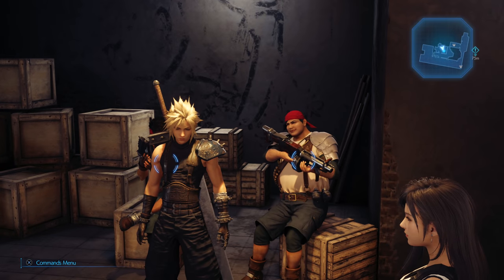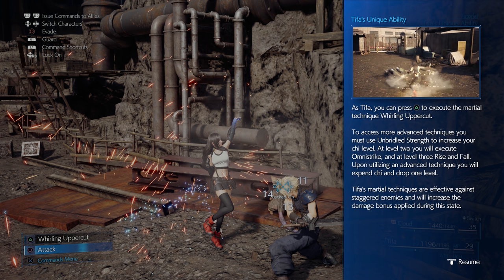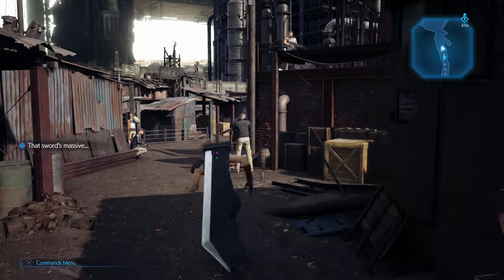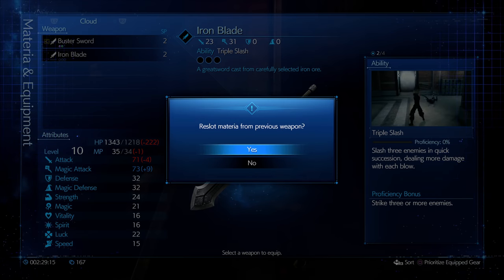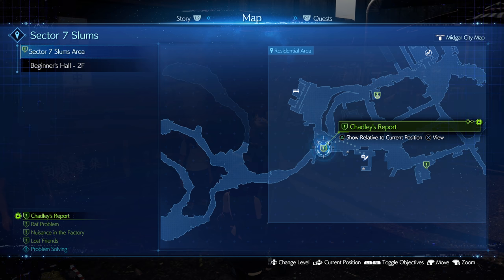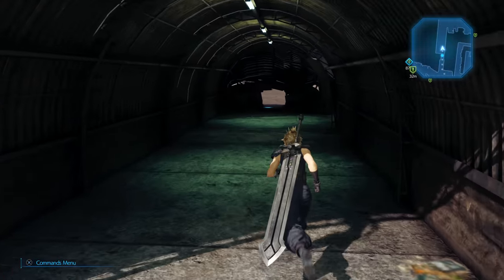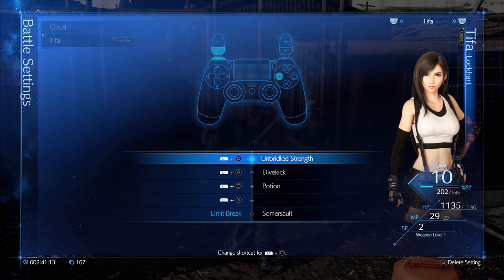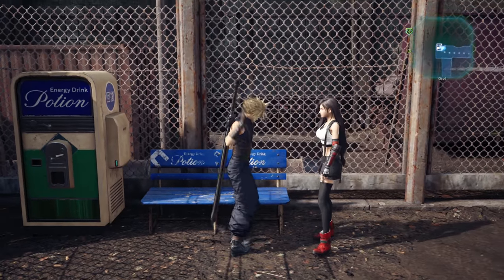TIFA HAS JOINED THE PARTY - Final Fantasy 7 Remake Let's Play Part 6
Welcome to my Let's Play for the Final Fantasy 7 Remake! Final Fantasy 7 was the first game I bought with my own money when I was 12 years old! Thanks to Square Enix for a copy of the game!

🤔 NEW HERE? 🤔

The world is under the control of Shinra, a corporation controlling the planet's life force as mako energy. In the city of Midgar, Cloud Strife, former member of Shinra's elite SOLDIER unit now turned mercenary lends his aid to the Avalanche resistance group, unaware of the epic consequences that await him.

FINAL FANTASY VII REMAKE is a reimagining of the iconic original with unforgettable characters, a mind-blowing story, and epic battles.
The story of this first, standalone game in the FINAL FANTASY VII REMAKE project covers up to the party’s escape from Midgar, and goes deeper into the events occurring in Midgar than the original FINAL FANTASY VII.